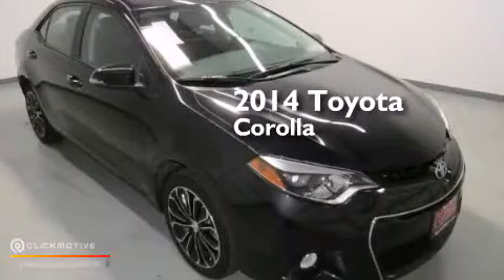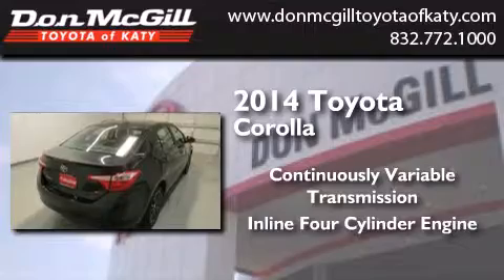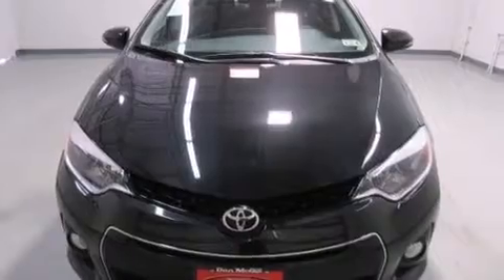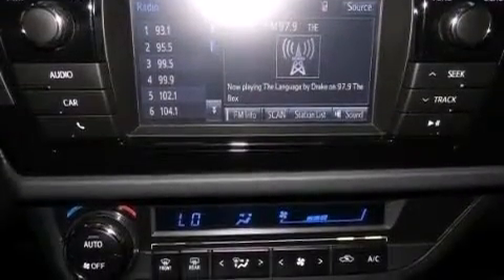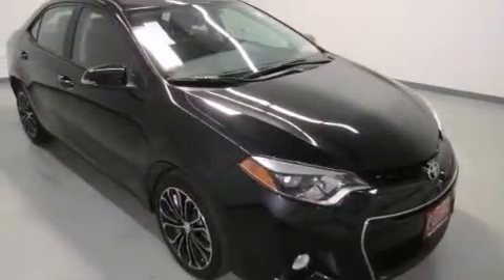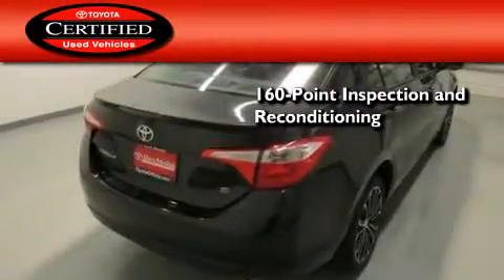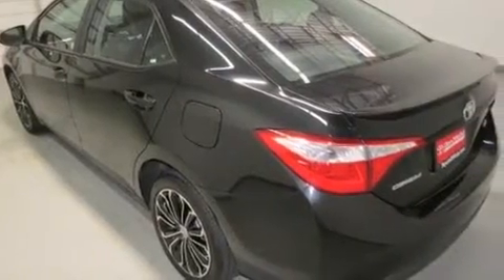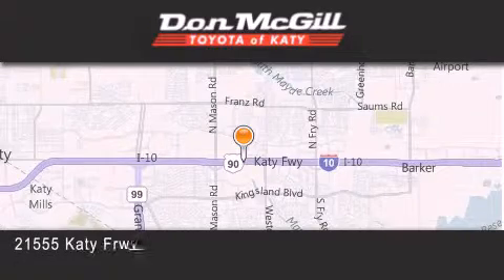2014 Toyota Corolla Katy Texas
We've been honored to serve the Katy Texas area , we promise that your experience at our dealership will exceed your expectations ! Year : 2014 Make : Toyota Model : Corolla Engine : Regular Unleaded I-4 1.8 L/110 Trans . : Variable Exterior : Black Sand Mica Miles : 16,046 Stock : K55179 Don McGill Toyota of Katy - GST 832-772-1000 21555 Katy Freeway Katy , Texas 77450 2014 Katy Texas